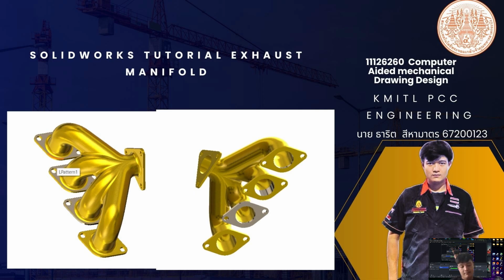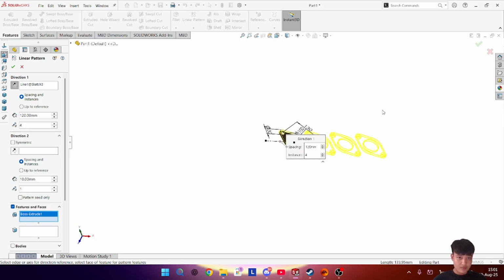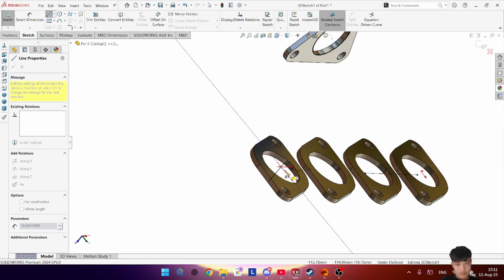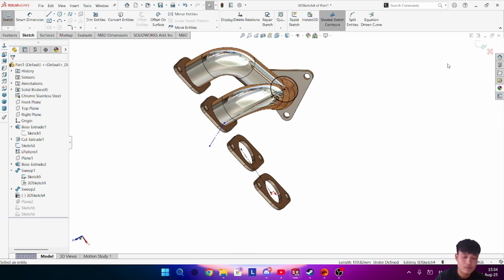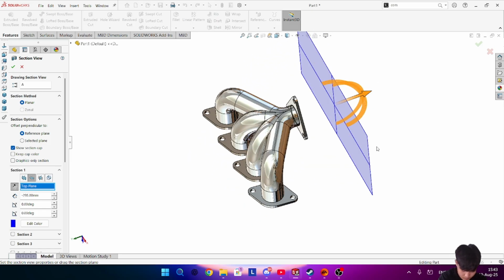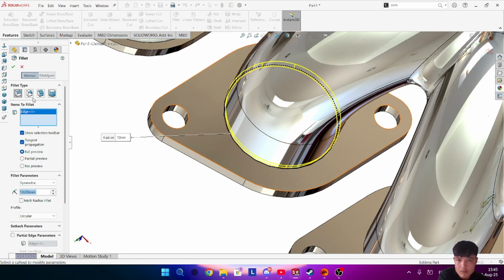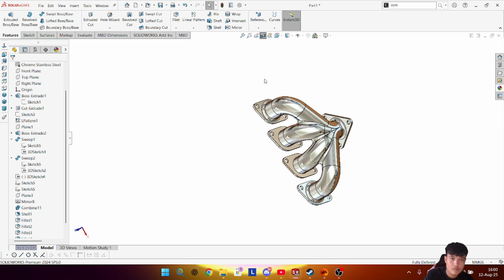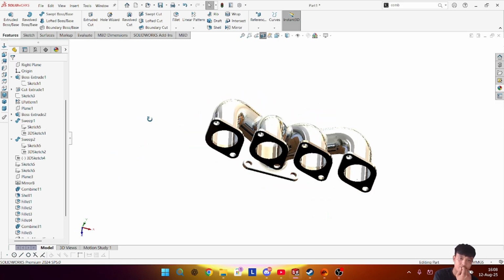67200123 ธาริต สีหามาตร HW05-05